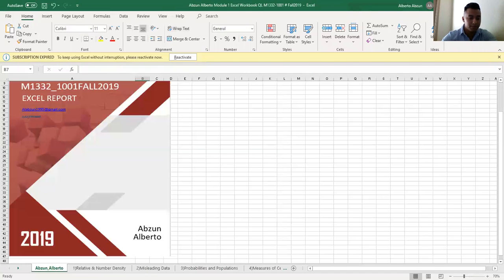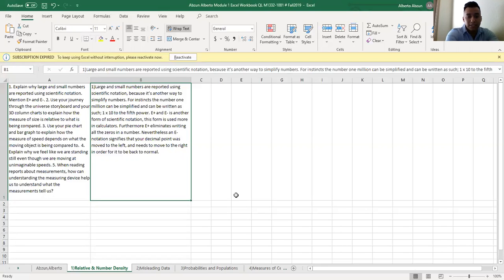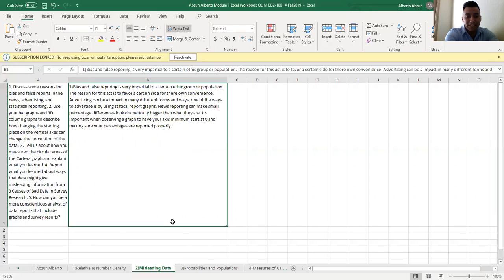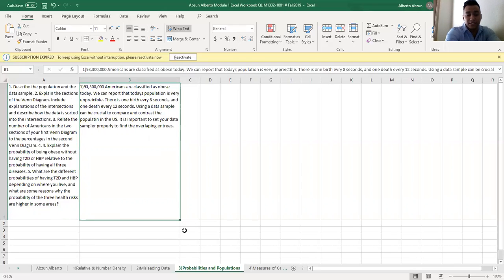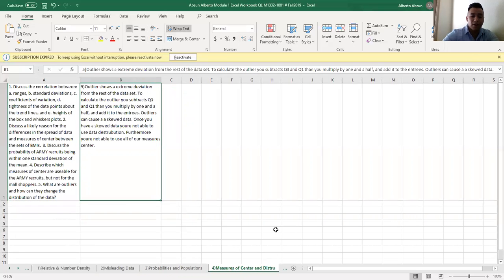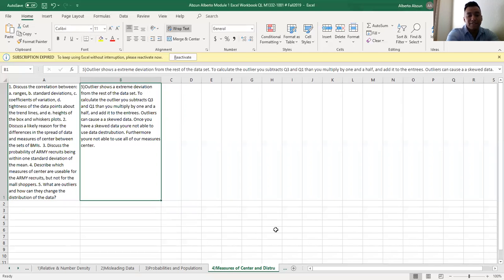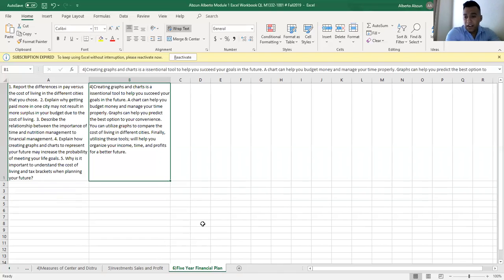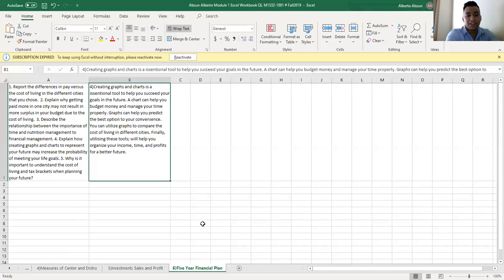Abzun Alberto Module 1 Excel Workbook QL M1332 1001 # Fall2019